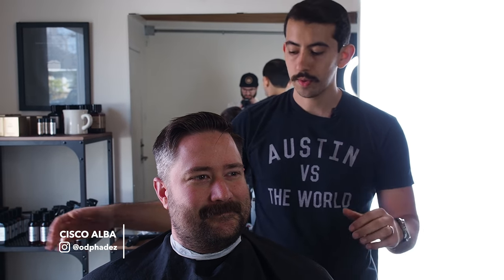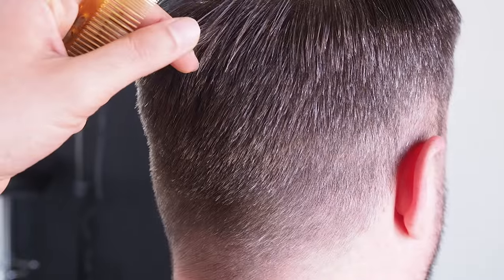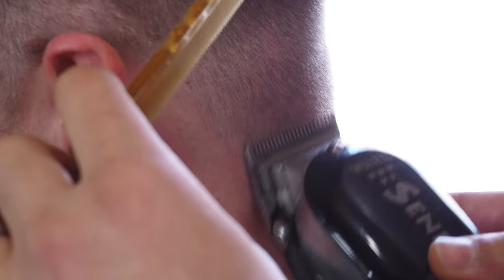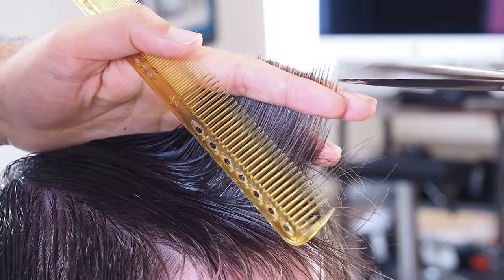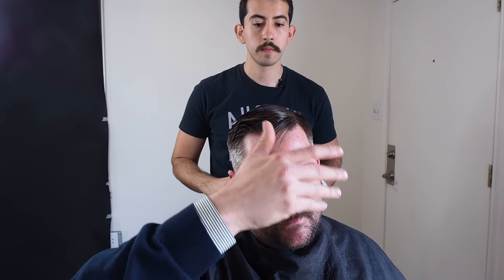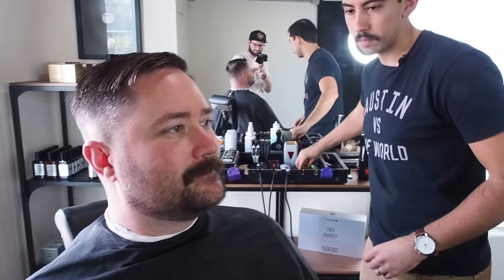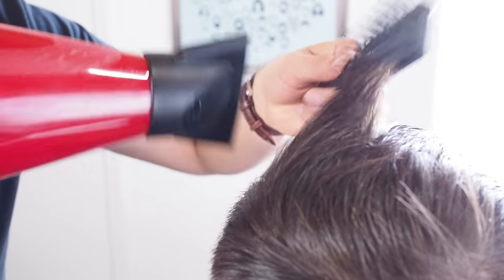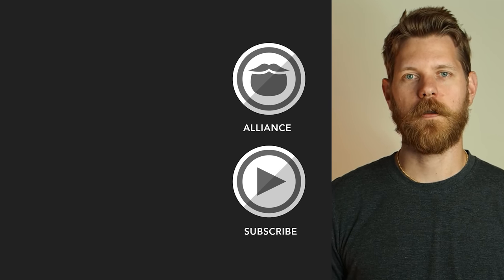How to Transform Your Style to an Executive Level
DESCRIPTION
Where back at the Beardbrand headquarters where barber Cisco Alba transforms client Jeff "Chewie's" hair to an excellent executive contour along with a great beard line up.